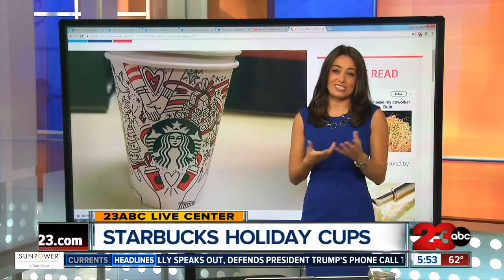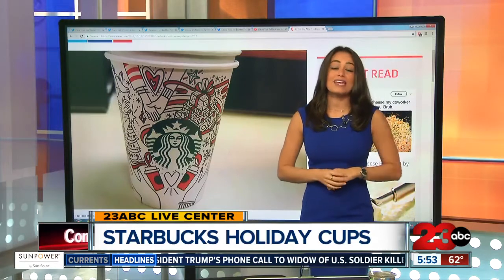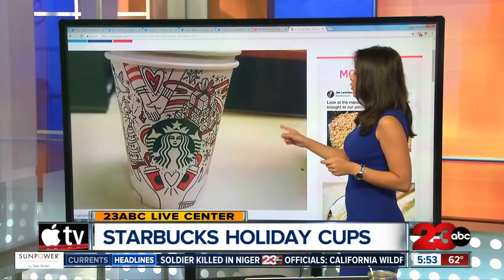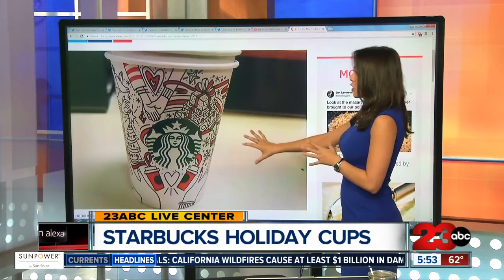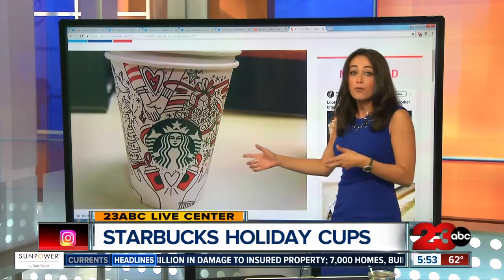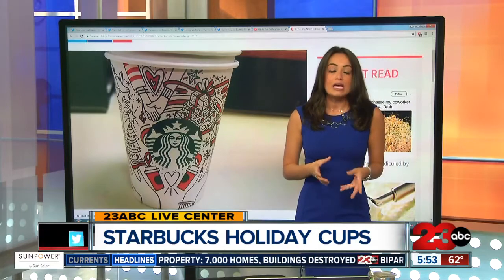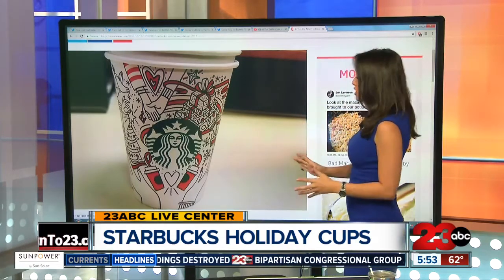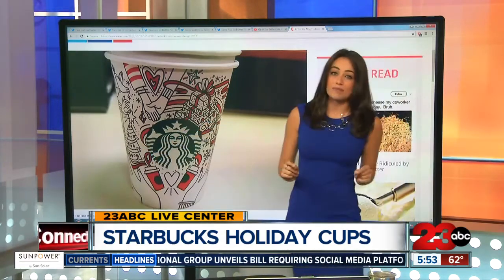First look at the Holiday Starbucks Cup?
Reddit user posts possible first look at the new Holiday Starbucks Cup.